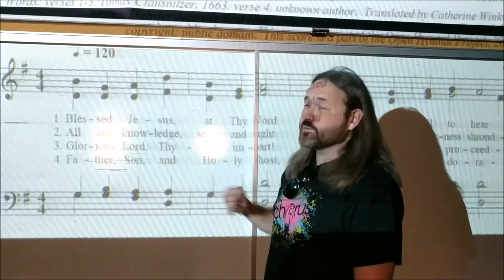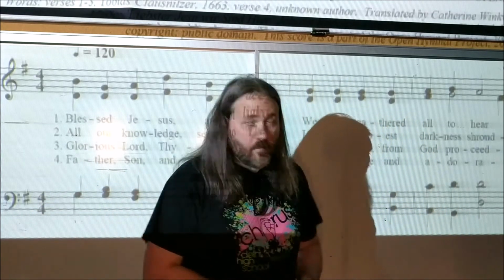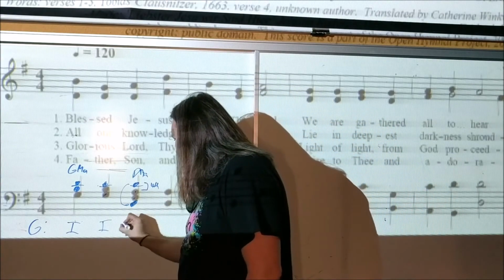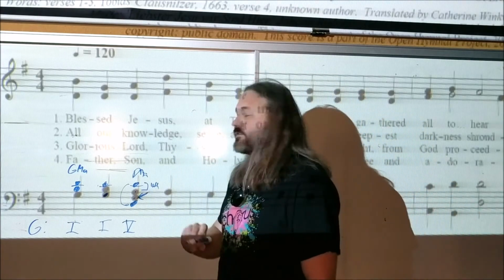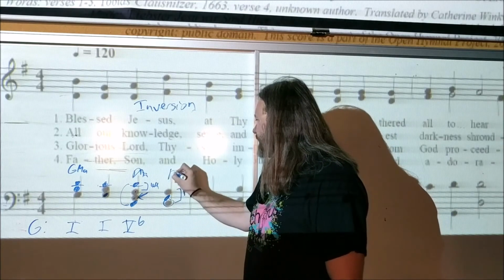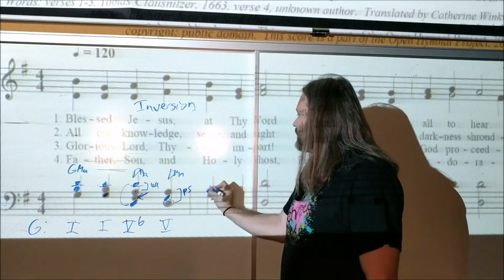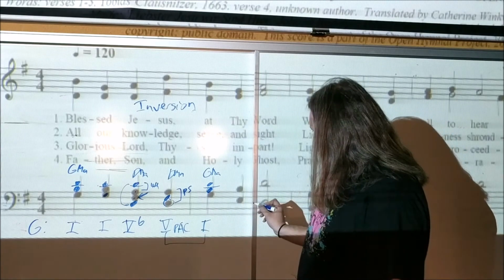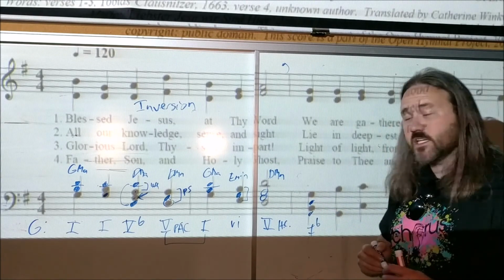Music Theory: Introduction to Harmonic Analysis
Part 15 of David V. Stewart's music theory series. Here I give a short introduction to basic harmonic analysis using roman numerals in traditional keys. The example used is drawn from the open hymnal, which contains 4 voice chorals in many different settings that are useful to the beginner.

NEW! Writers of the Dawn Podcast